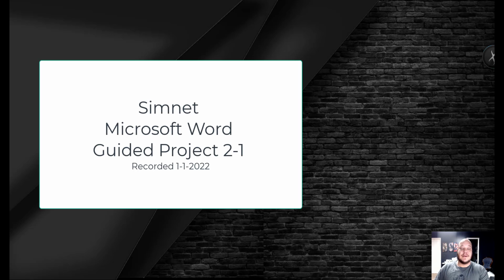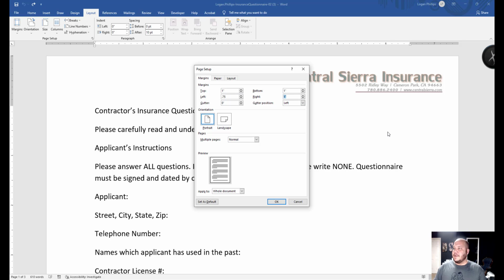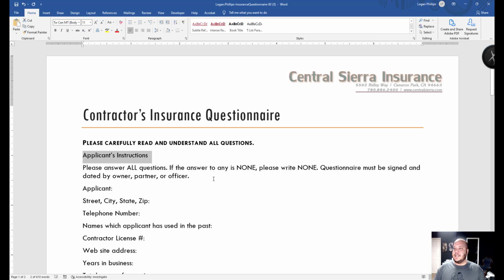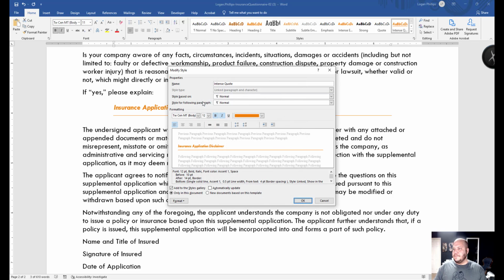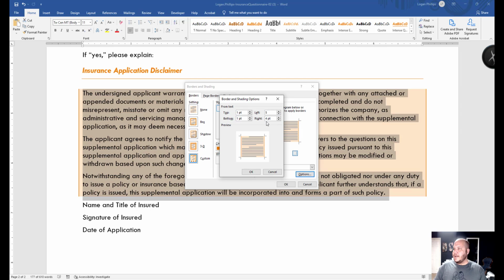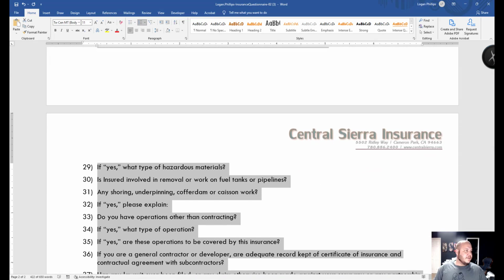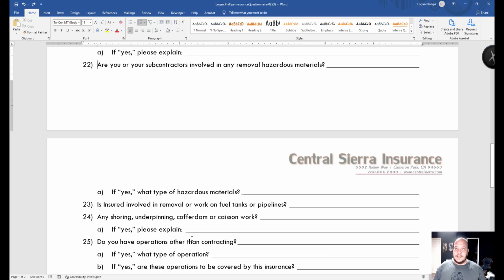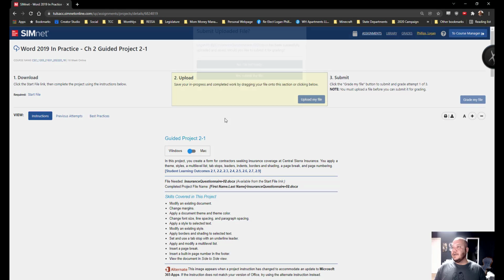Simnet Microsoft Word Guided Project 2-1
Simnet Office 2019/365 guided project 2-1 recorded on 1-1-2022